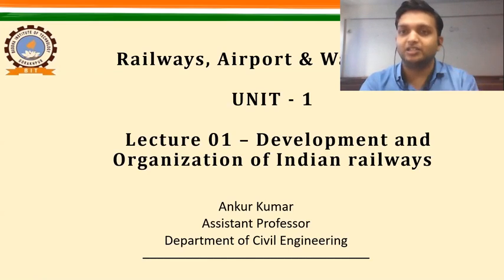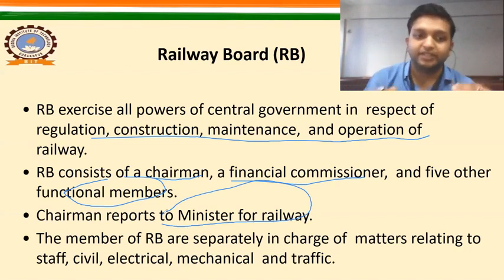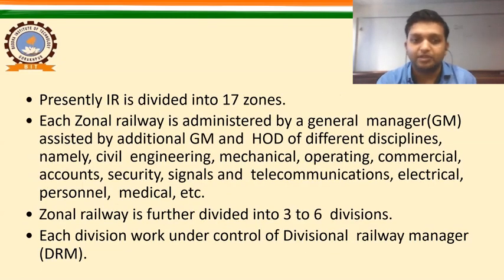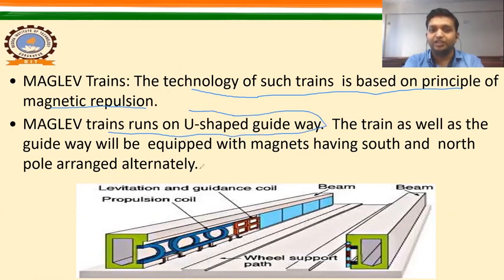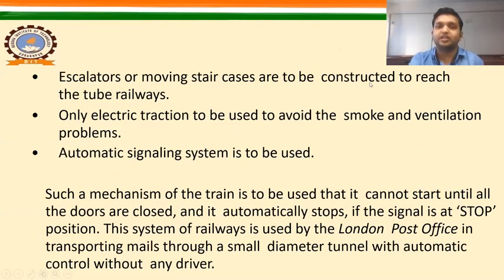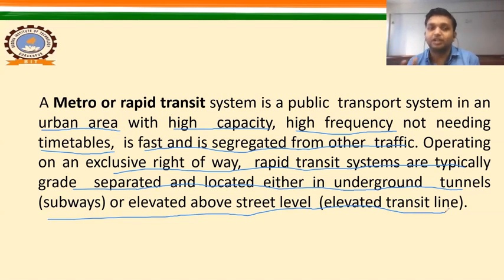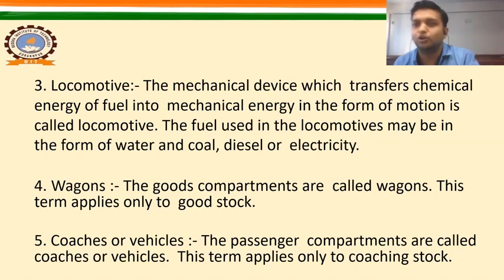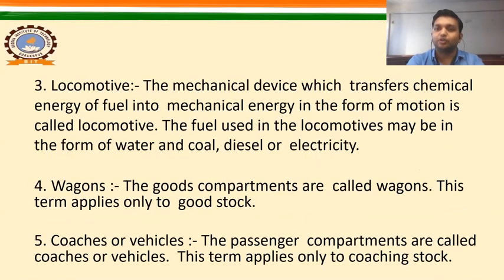Lecture 1 _ Part 2 _ Module 01 _ Introduction: Development and Organization of Indian Railways